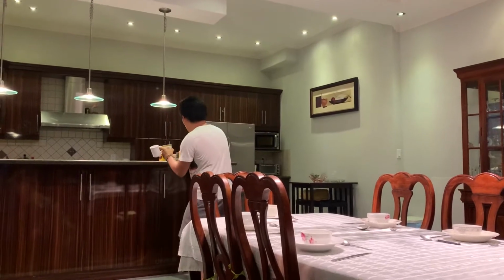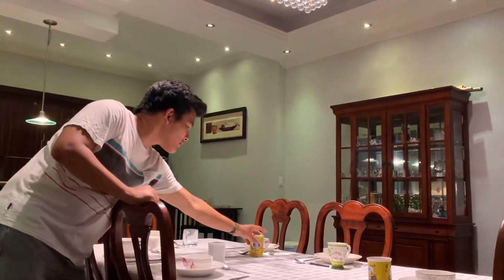Set Up with Shaw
Follow along with Shaw as he teaches you how to set up your dining room.

Canadian Adventure Camp is a North Ontario coed sleepover summer camp for kids located on a beautiful private island in the wilderness lakes region of Temagami. Founded in 1975, it provides acclaimed programs to children from around the world!

Canadian Adventure Camp
15 Idleswift Drive
Thornhill, Ontario, L4J 1K9 Canada